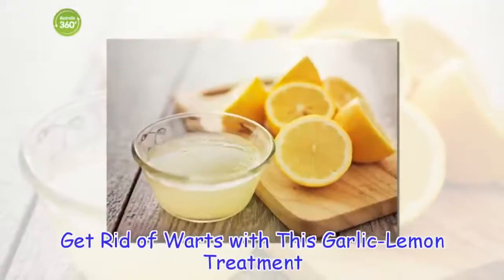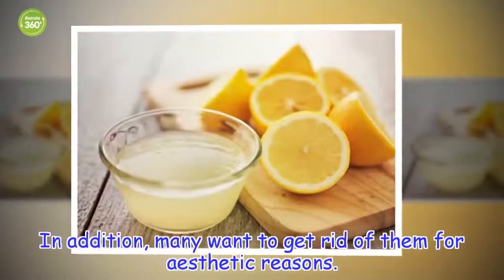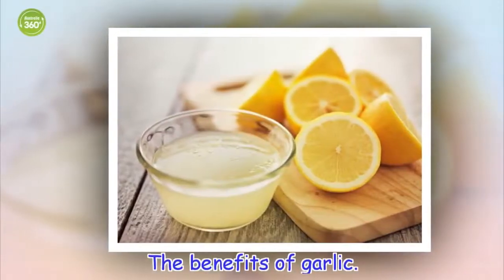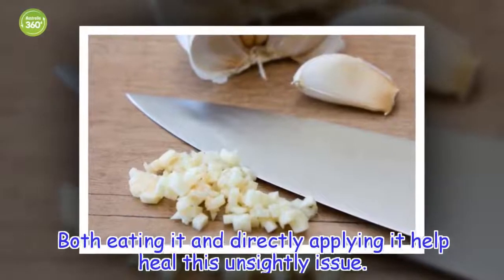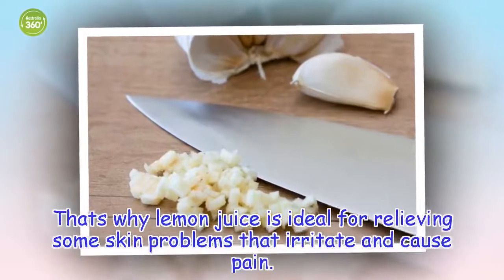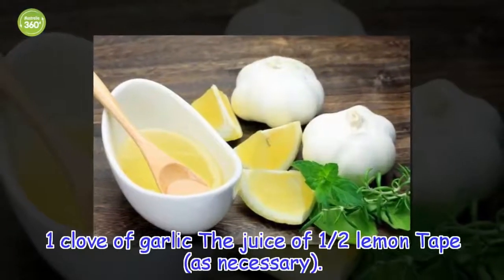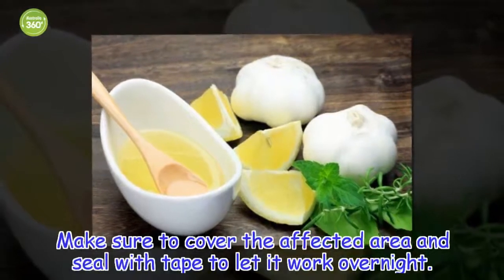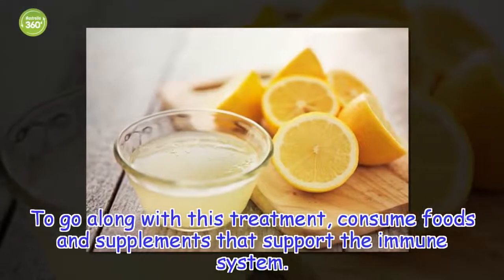Get Rid of Warts with This Garlic-Lemon Treatment - Australia 360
Looking to get rid of that ugly wart? Try this natural, healthy remedy and say goodbye to your skin problem!
Healthy Life